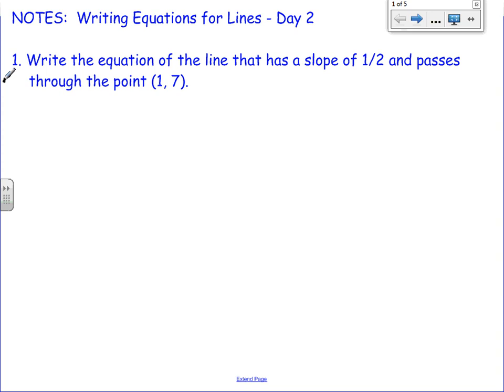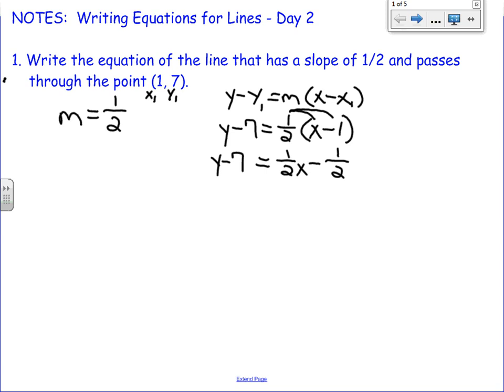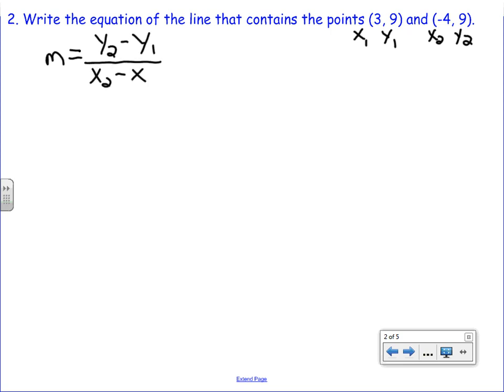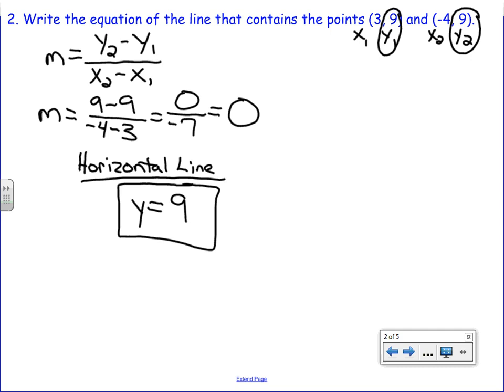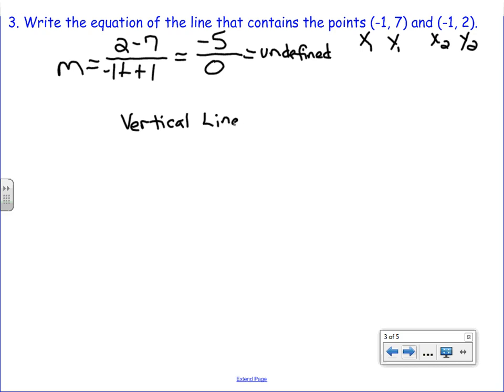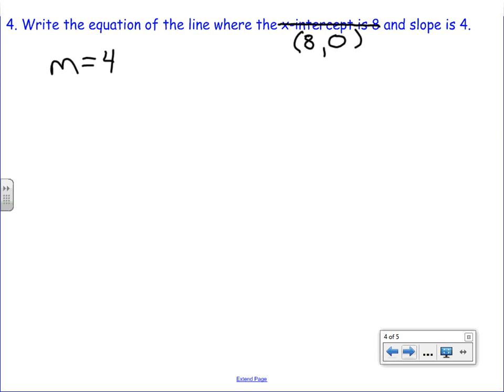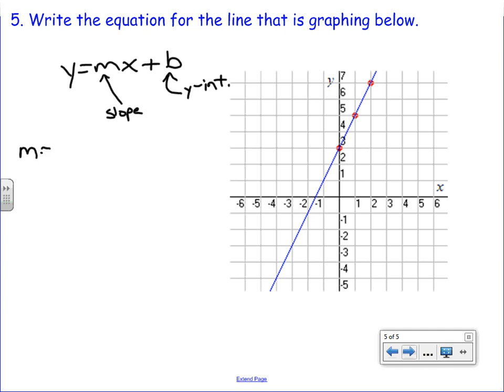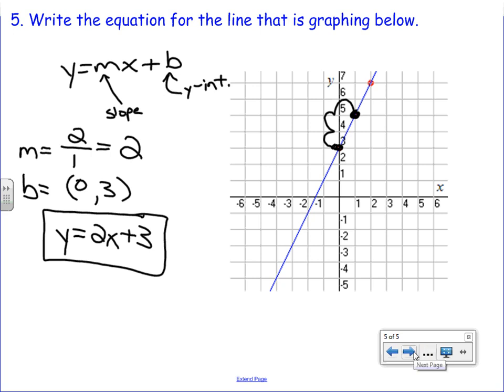Writing Equations for Lines Day 2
This is the video for writing equations for lines, day 2.